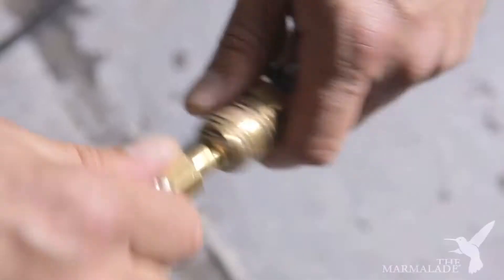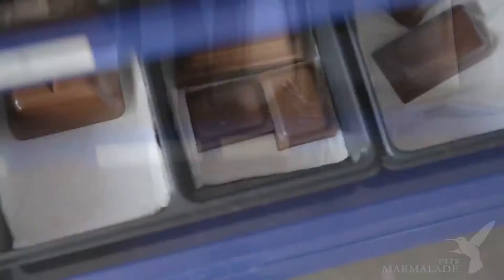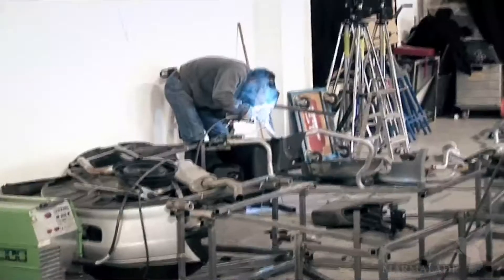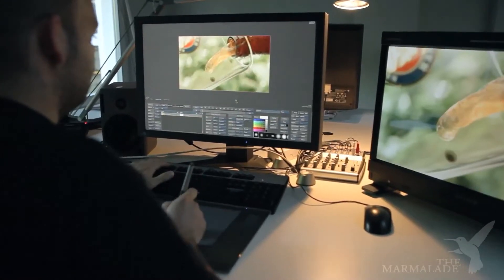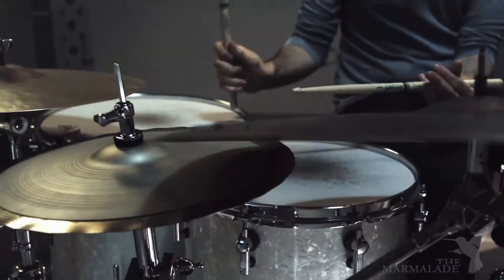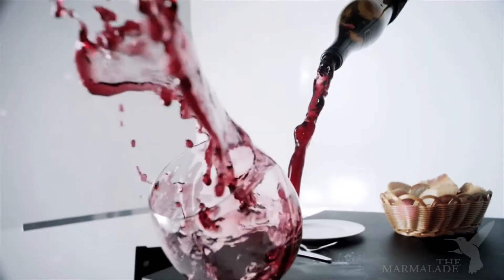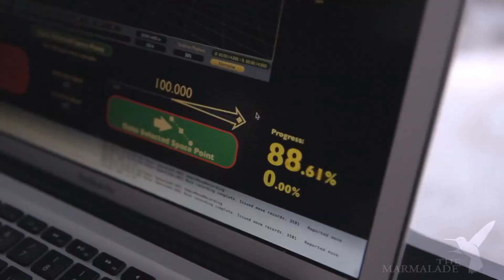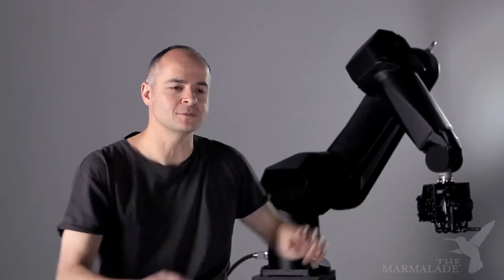THE MARMALADE Identity Behind the scenes Super Slow Motion